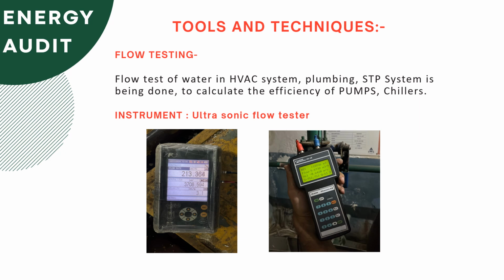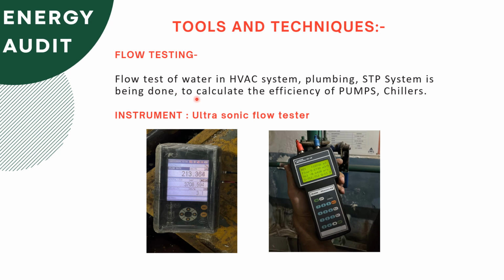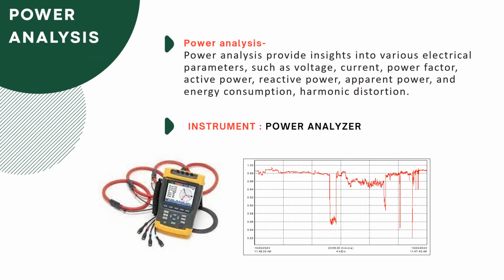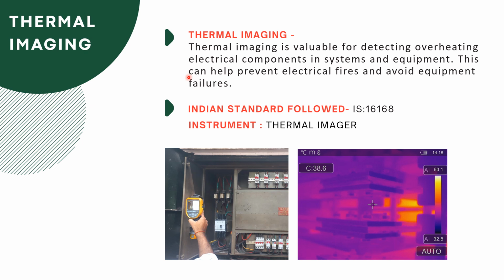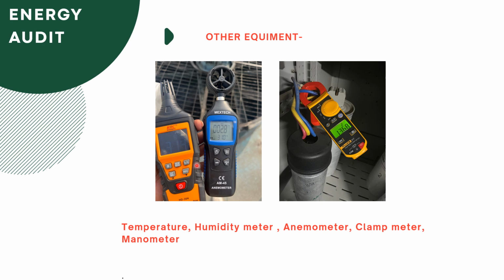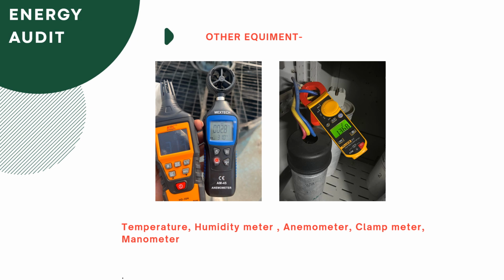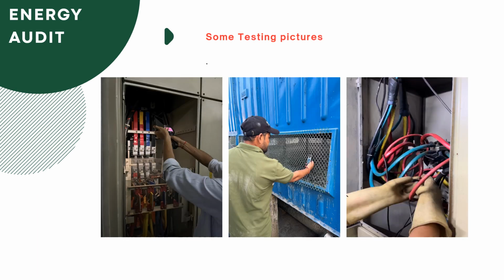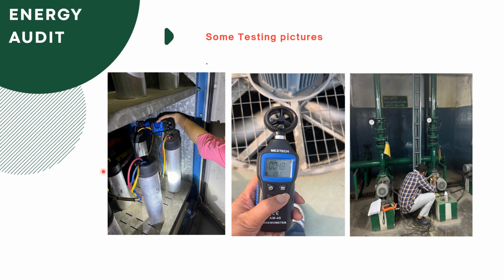Tools and Technique used in energy audit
WE Wechitra Enterprises are always there for your complete electrical needs.

WE provide  electrical solutions.
Like electrical designs, electrical SLD, Electrical consultancy, load calculation , electrical installation, electrical panel, UPS related queries